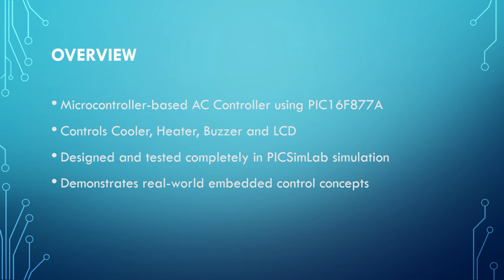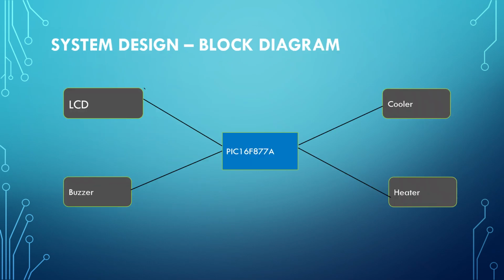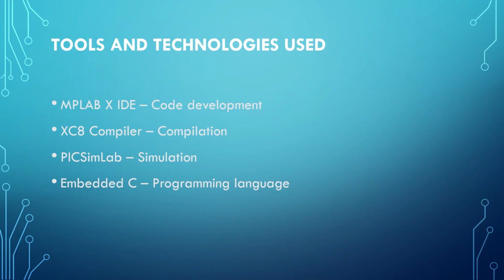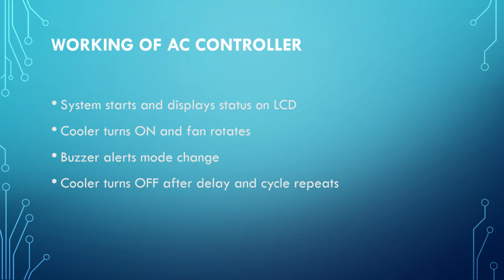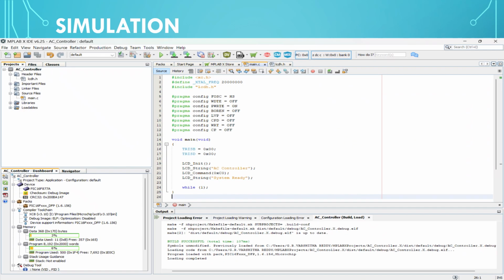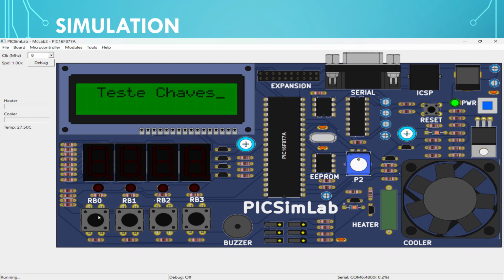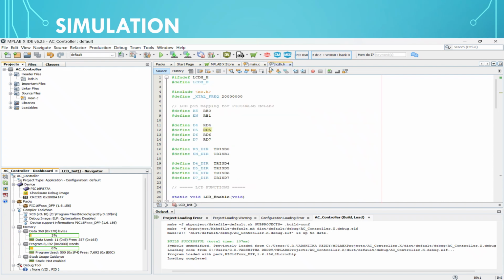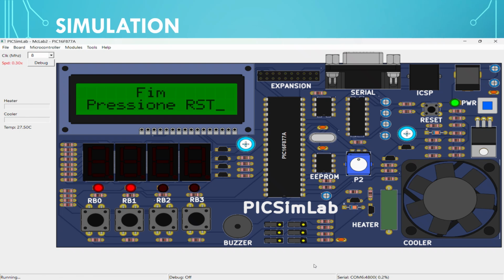Emertxe internship project 1